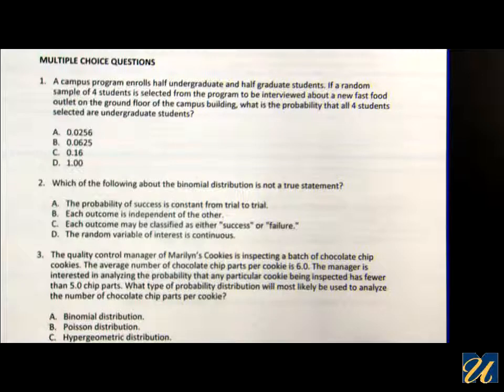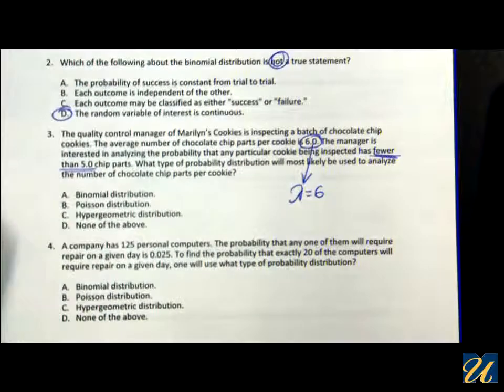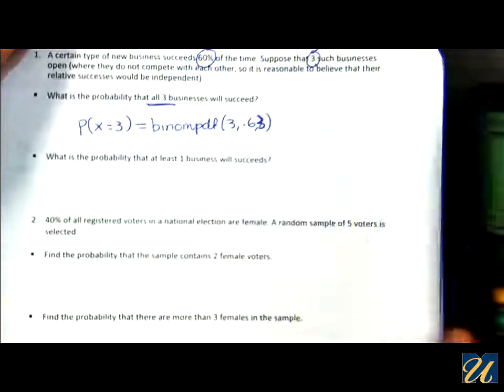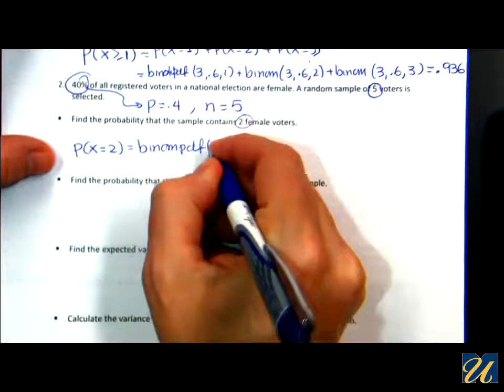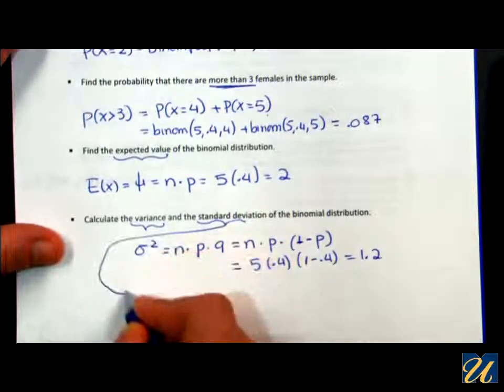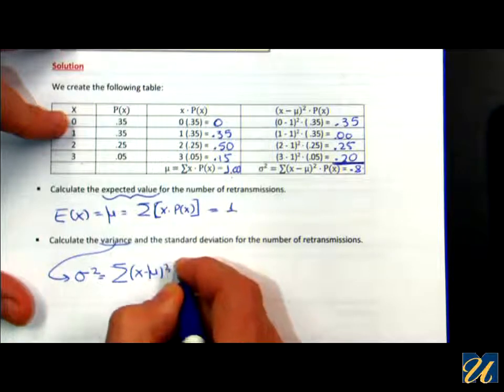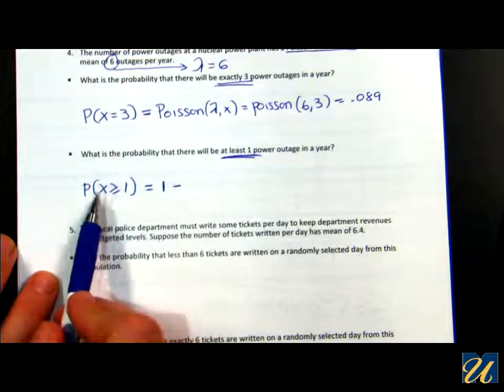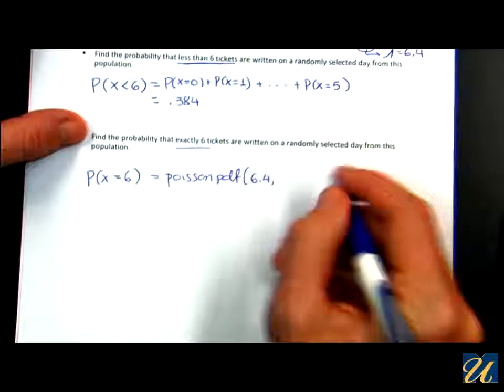CHAPTER 5 (Exercises with Solutions)